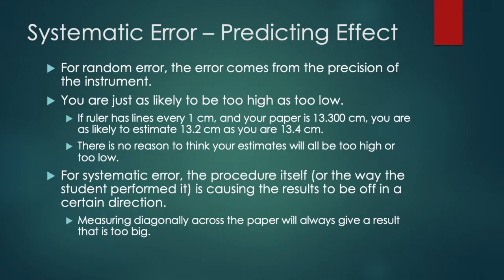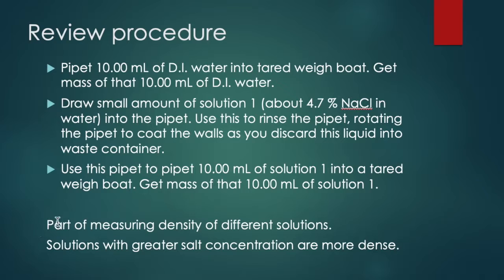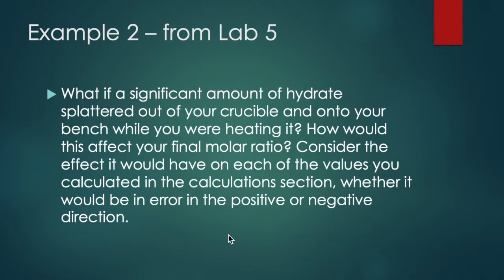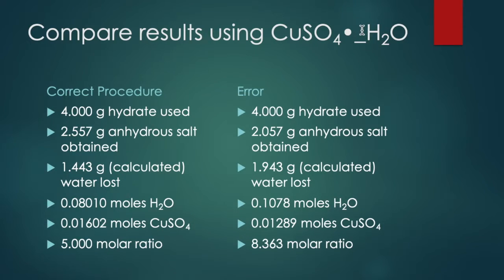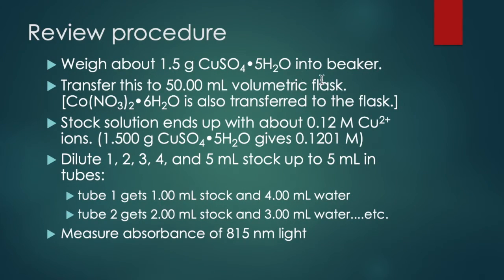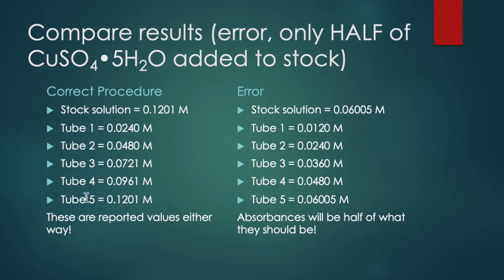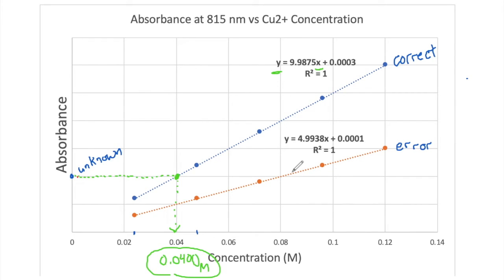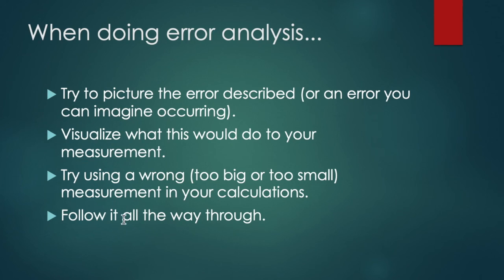2021 Chem101 Systematic Error Analysis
A few examples how to "follow" a systematic error through an experiment and calculations.